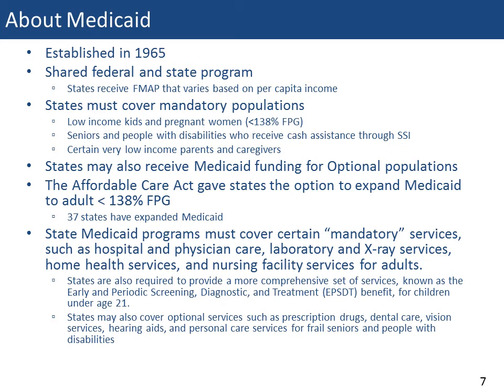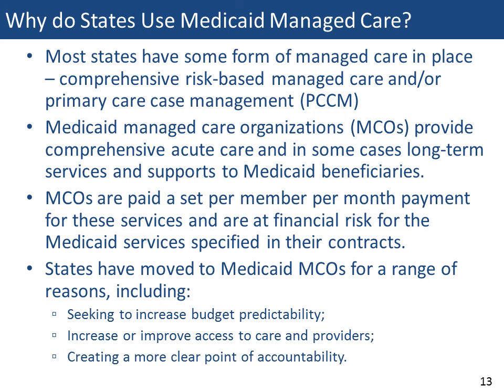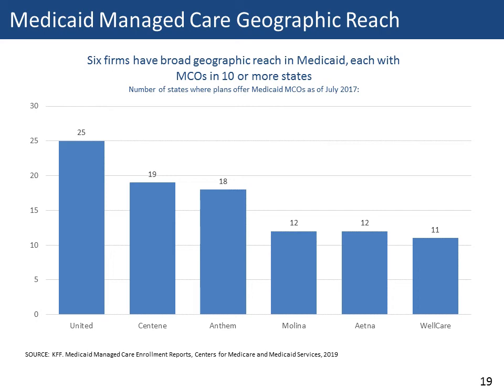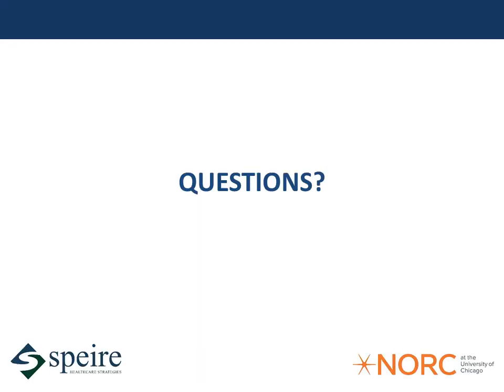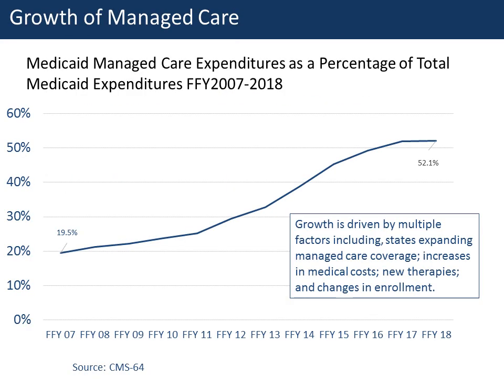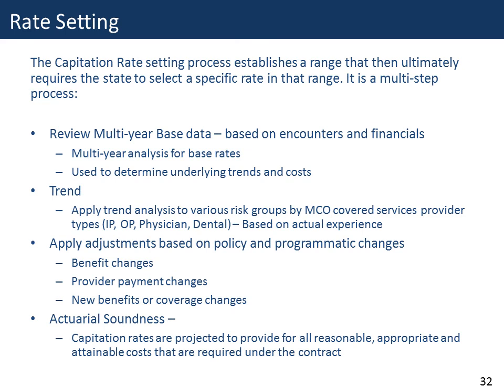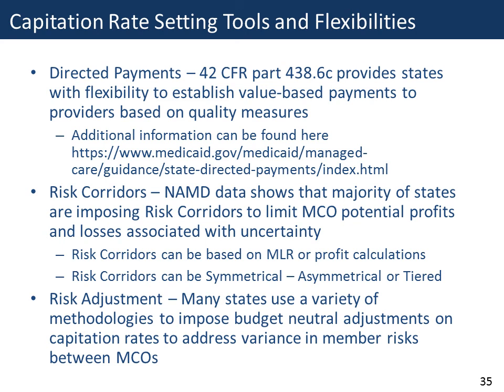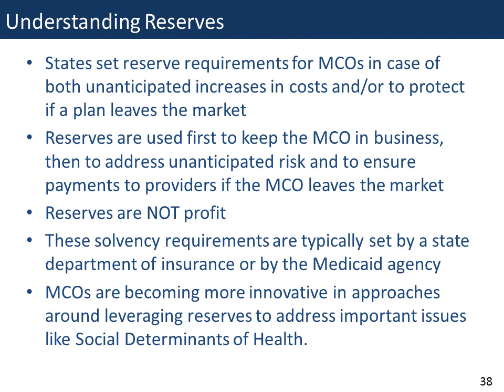Medicaid Managed Care Organization Learning Hub - Medicaid MCO Overview and Financing Presentation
Funded by the Robert Wood Johnson Foundation, the NORC Medicaid MCO Learning Hub is committed to providing information on ways to address health equity and transform health care to key MCO leadership, consumer groups, state Medicaid leaders, and other stakeholders.

Through our early discussions with various organizations, we have learned that among many stakeholders there is an interest in learning more about the basics of the Medicaid program.

This first webinar (part of a two-part series), provides an overview of Medicaid managed care, including the use of Medicaid managed care across states and state contracting strategies, as well as cost growth, rate setting and the use of managed care reserves.